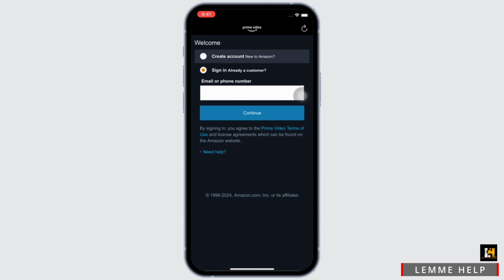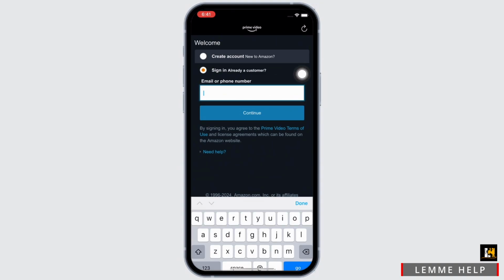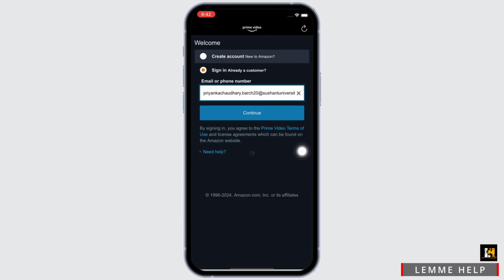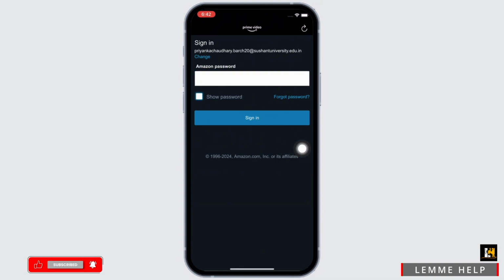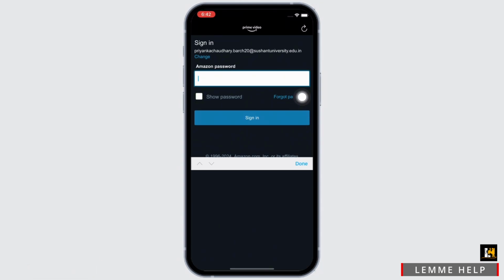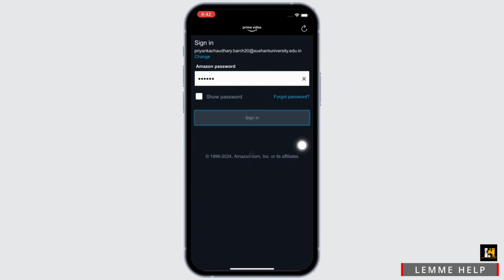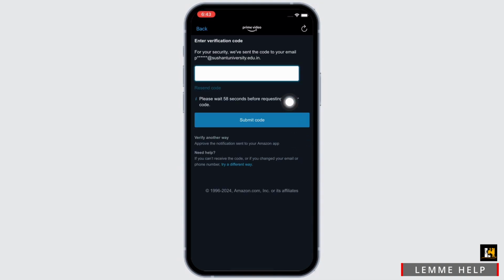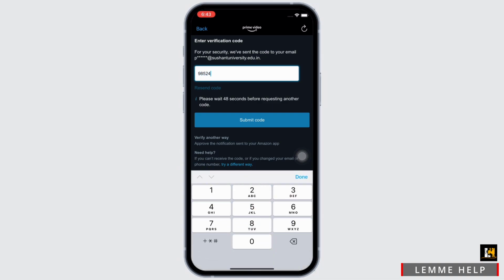Amazon Prime Video Login: How to Login Amazon Prime Video Account 2024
Need to access your Amazon Prime Video account to start streaming your favorite shows and movies? This step-by-step guide for 2024 shows you how to securely log in to your Amazon Prime Video account, whether you’re using their website, mobile app, or a smart TV. Follow these simple steps to get started.

In this tutorial:
0:00 - Introduction
0:05 - How to Log In to Your Amazon Prime Video Account (STEP-BY-STEP GUIDE 2024)

Learn how to quickly and safely log in to your Amazon Prime Video account. This video provides detailed instructions on accessing the Amazon Prime Video login page, entering your credentials, and navigating your account dashboard. Ensure a secure login process to start streaming without any hassle.